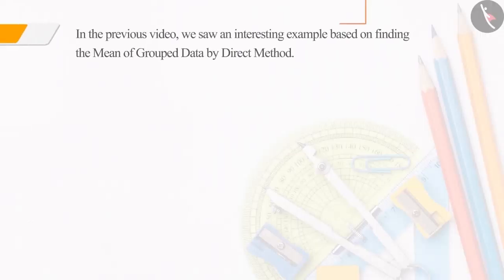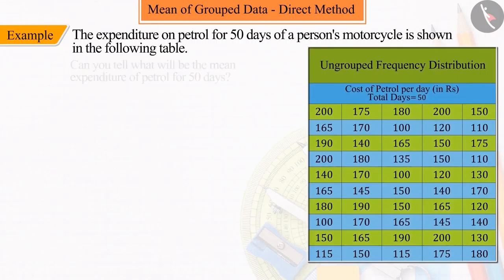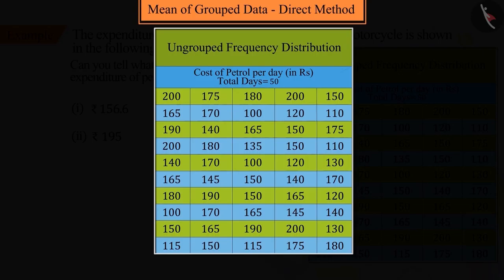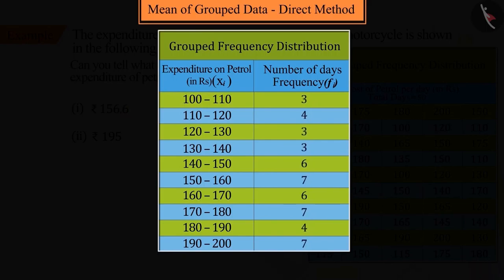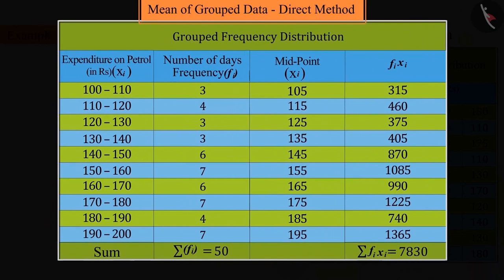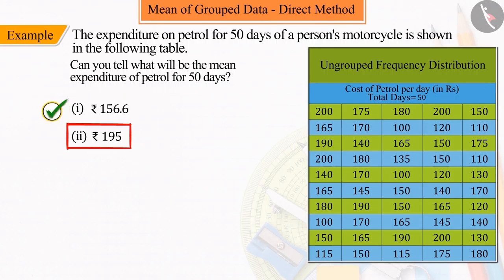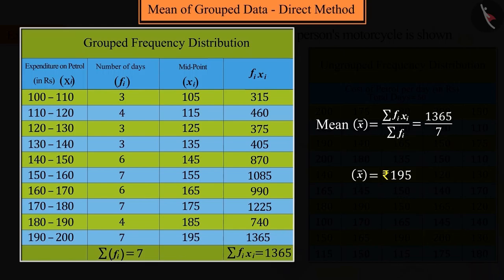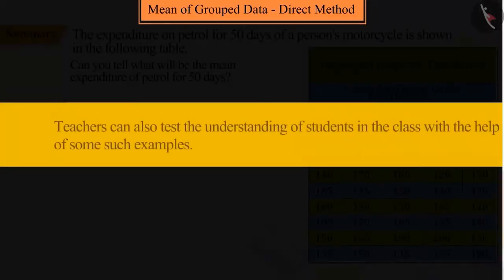Class 10 Maths Chapter 14 'Statistics' (Part 3) cbse ncert